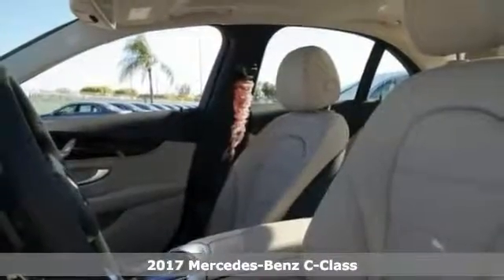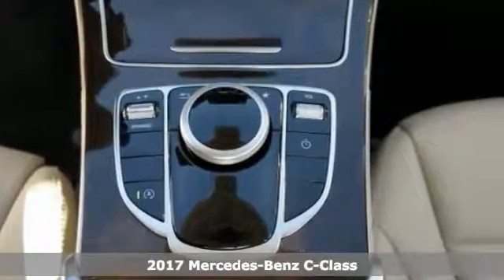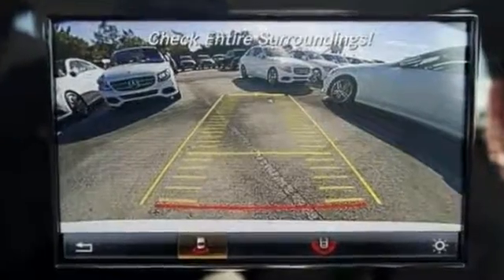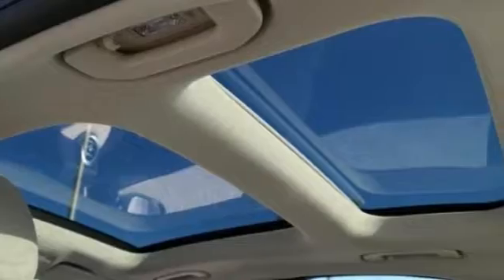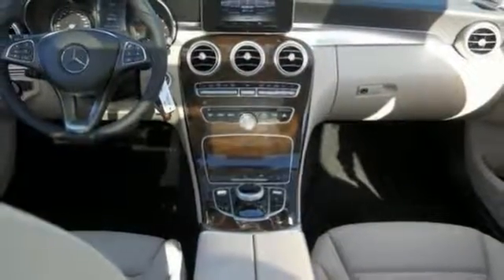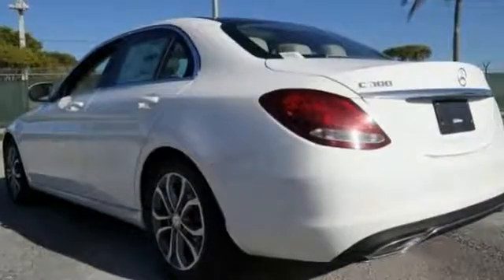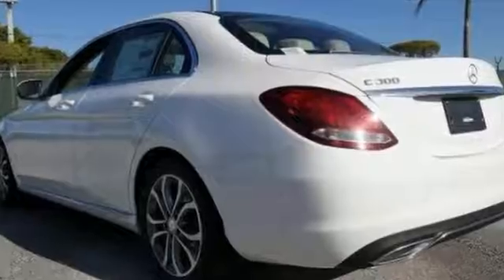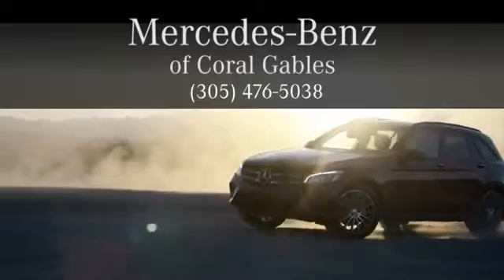New 2017 Mercedes-Benz C-Class Miami FL Coral Gables, FL HU202887 - SOLD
Year: 2017
Make: Mercedes-Benz
Model: C-Class
Trim: C300
Engine: 4 Cyl. 2.0 L
Transmission: Automatic
Color: White
Interior: Beige
Stock #: HU202887
VIN: 55SWF4JBXHU202887

Address:
300 Almeria Avenue